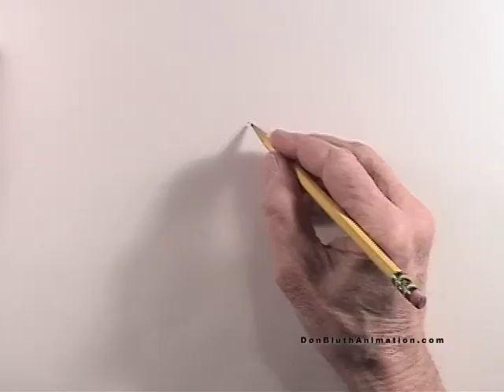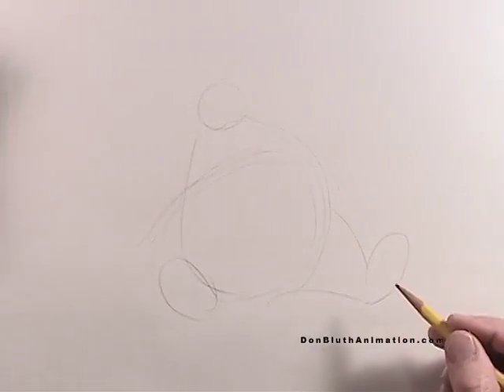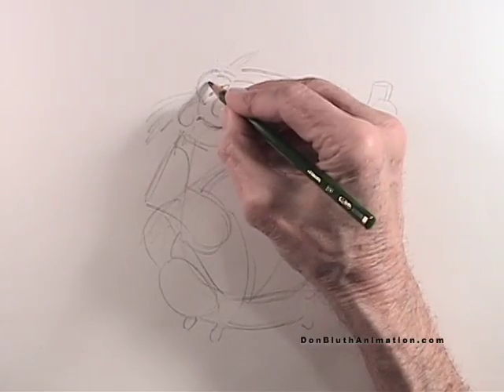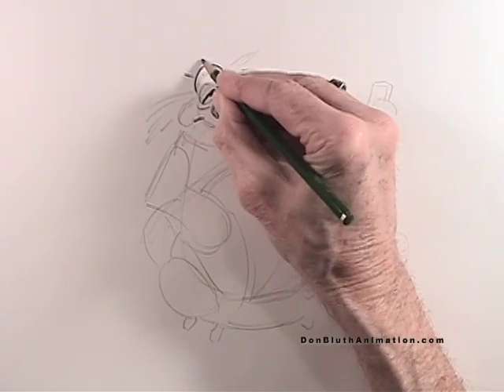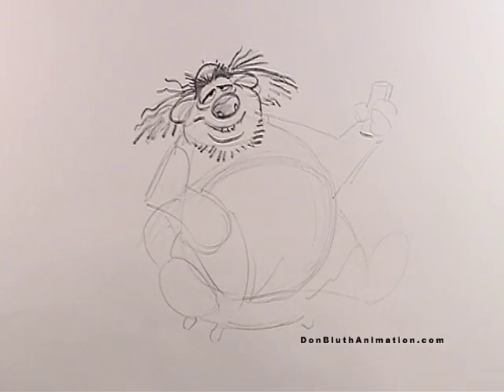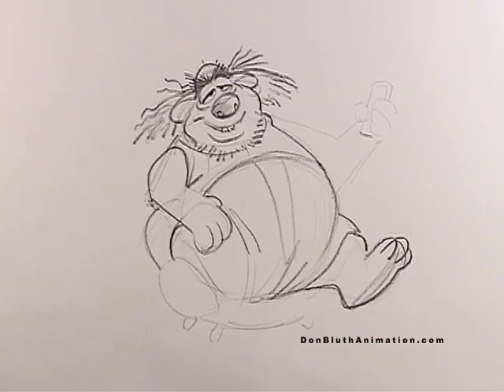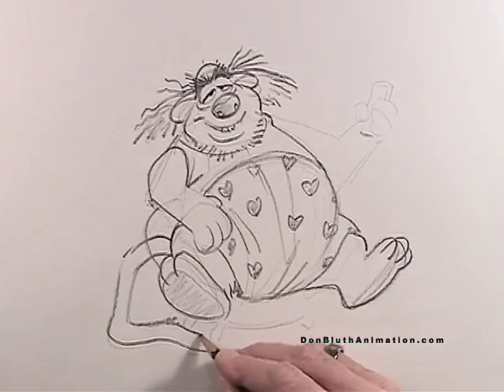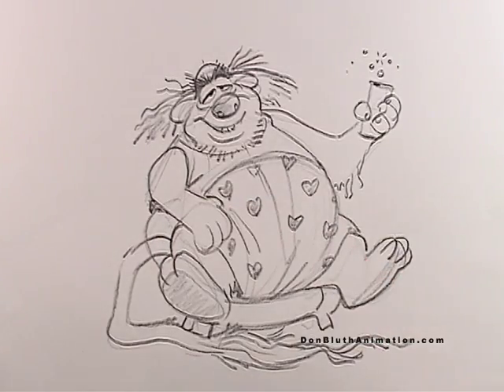Don Bluth's, The Old Honey Lion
When you take away the earmark of a lion it hardly looks like a lion at all.  In this drawing, I explore how to remove the characteristic main and still have it look like a lion.  One thing I did do correctly, however, was to describe who this old lion was inside first.  I used my cousin Carl as a model.